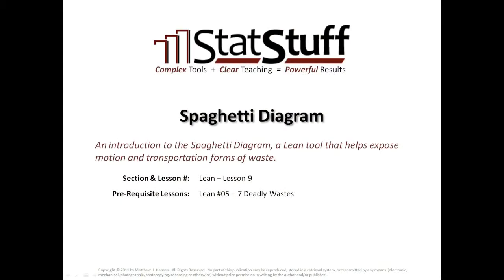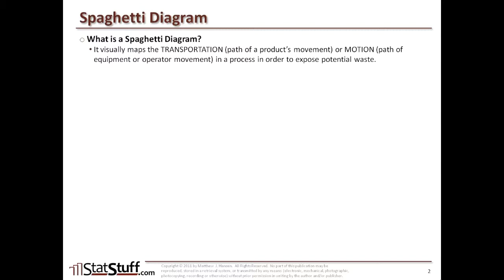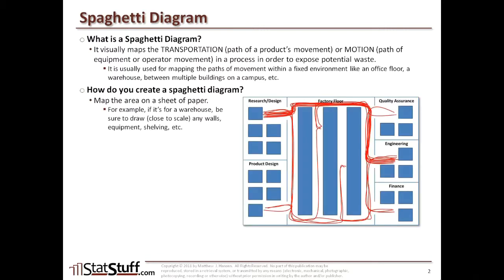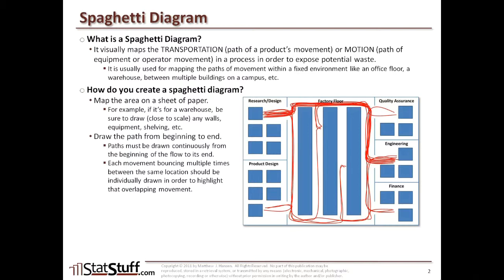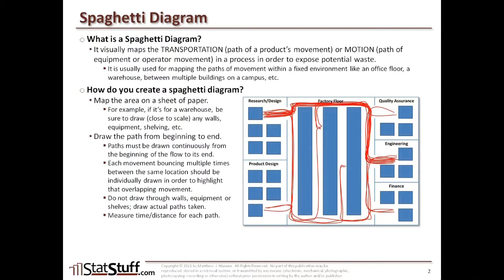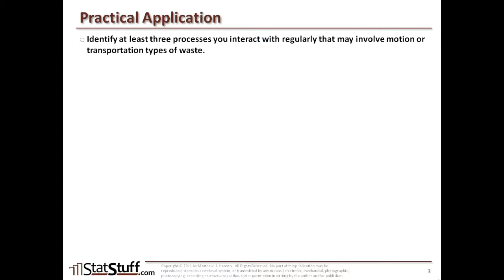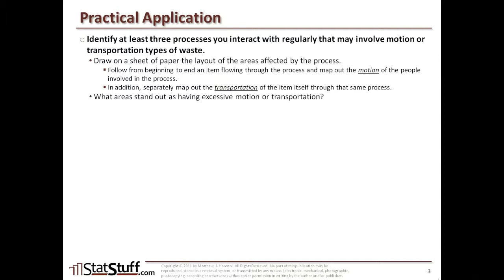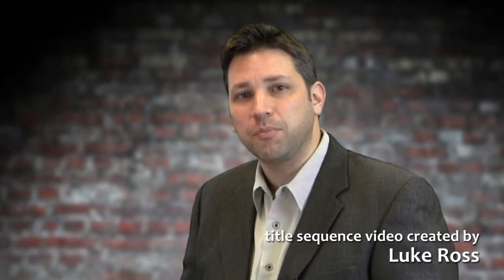2-09: Spaghetti Diagram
An introduction to the Spaghetti Diagram, a Lean tool that helps expose motion and transportation forms of waste.